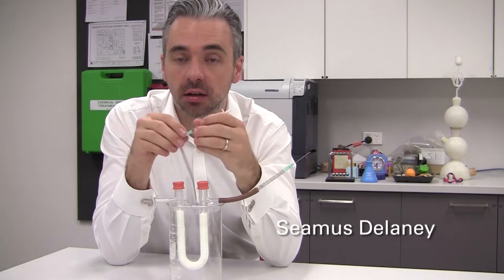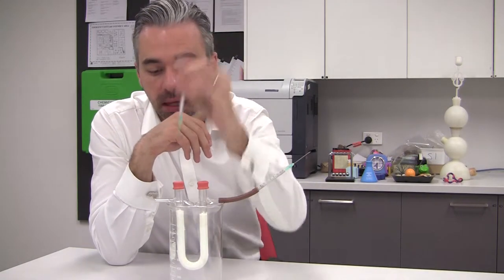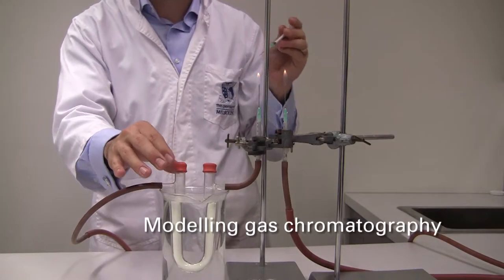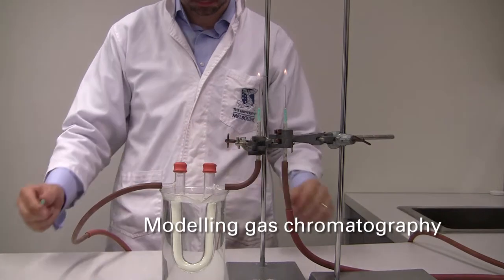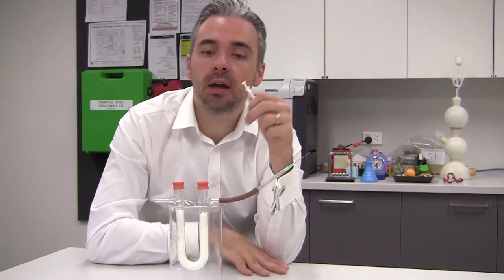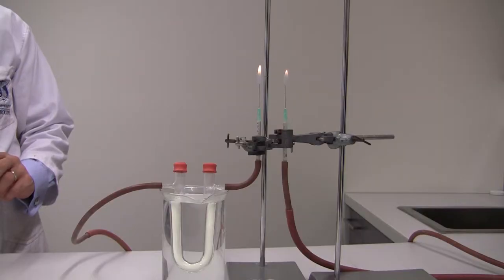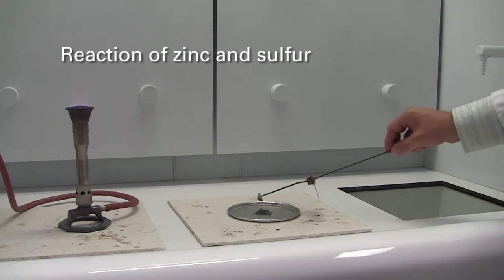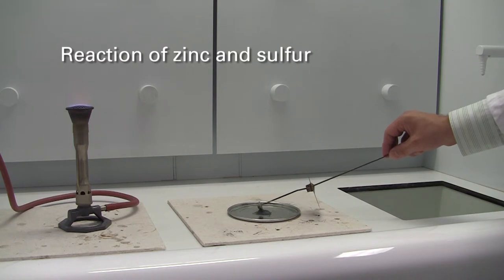Highlights from chemistry demonstrations filming - ECCNvideos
We have been very busy filming this year, so it felt right to show off what we've been doing! (I know what a few are thinking...another 'highlights' video; we do promise to start getting some more actual videos up soon!)

Filmed by Seamus Delaney and the Early Careers Chemistry Network (ECCN).

Supported by the Chemistry Education Association (CEA), Victoria, Australia, and the University of Melbourne.